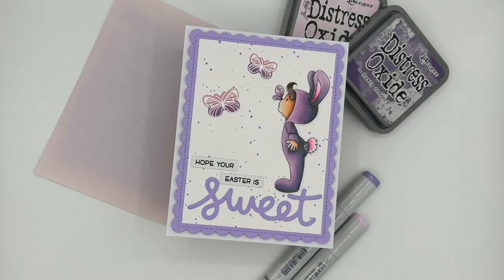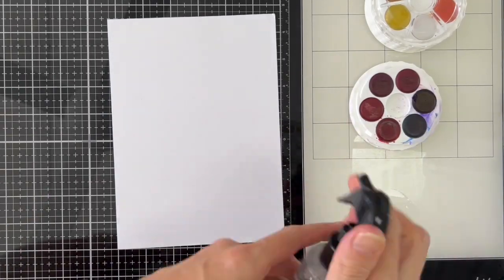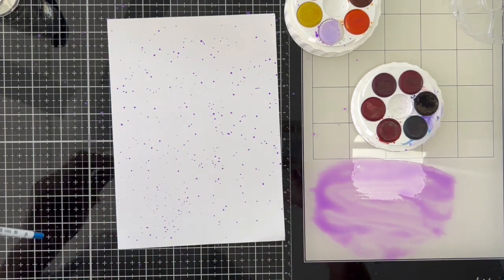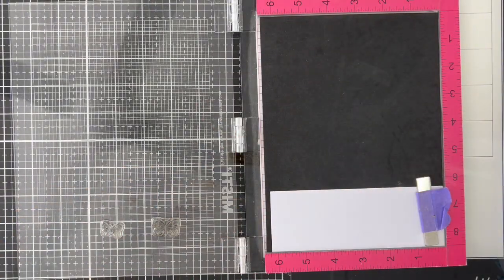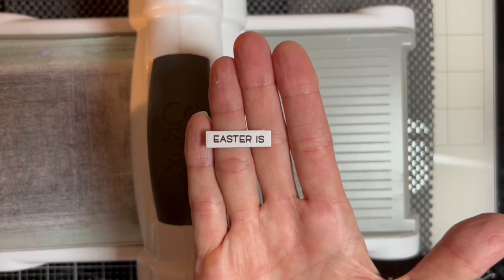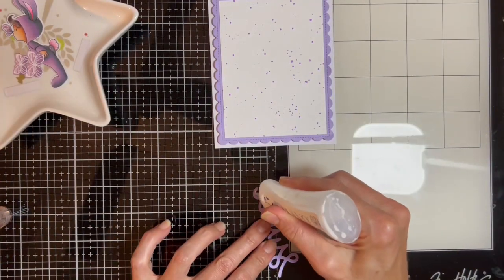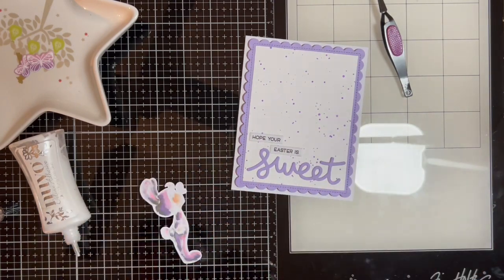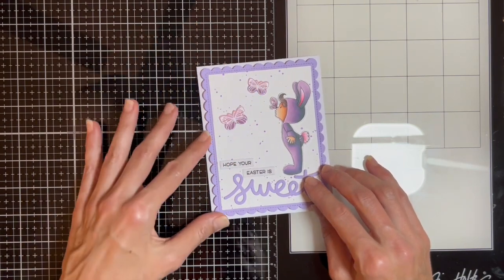Super Quick and Easy Card Making & Coloring Tutorial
This is a quick and simple card making and copic coloring tutorial using the gorgeous image from Sweet November Stamps - Bunny Baby Butterfly.  There is some copic coloring of the image, water color splatters, stamping, die cutting and easy, but effective ink blending.

Sweet Die from Lawn Fawn
Reveal Wheel Spring Sentiments from Lawn Fawn
Spread Your Springs Stamp & Die set from MFT
Water Color Pallet.
Paint Brush Winsor & Newton 111 Round Brush
Stampendous White Embossing Powder
Nuvo Deluxe Adhesive
Distress Oxides - Spun Sugar & Dusty Concord
Pink fresh Studio Ink Blending Brushes
Xpress It Foam Tape
Sentiment Strip Dies from MFT

Bunny Outfit - G43, V22, BV34, V01.
Ears & Tail - RV00, RV02, RV13, RV34.
Hair - E79, E77, E74.
Butterfly - V22, V01, R13, RV02.

CARD MEASUREMENTS
Card base - 9 inches x 5 3/4 inches scored at 4 1/2 inches
Purple Scalloped Panel - 4 inches x 5 1/2 inches
White Splattered Panel - 3 3/4 inches x 5 inches